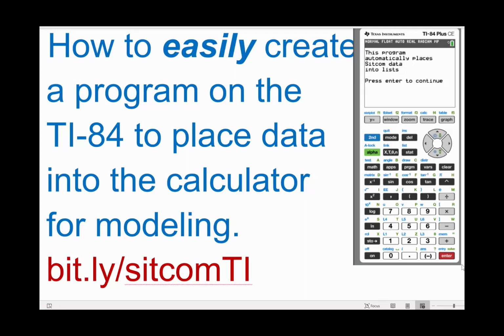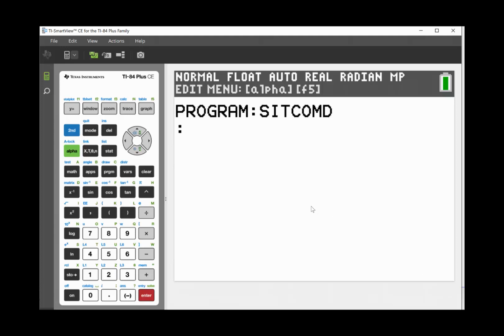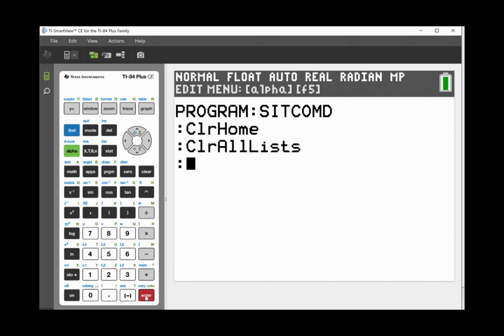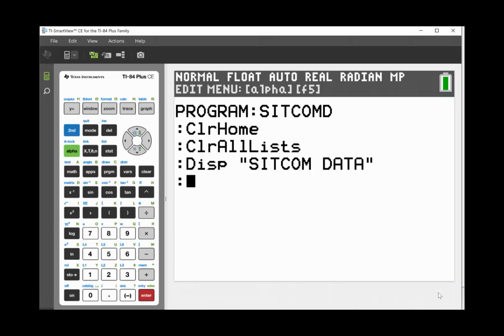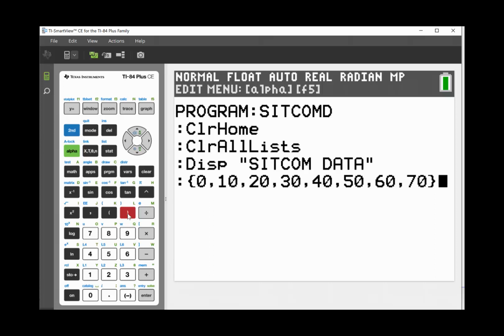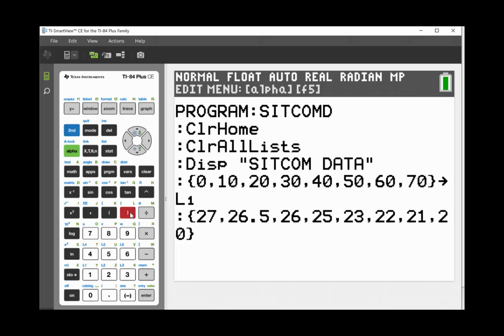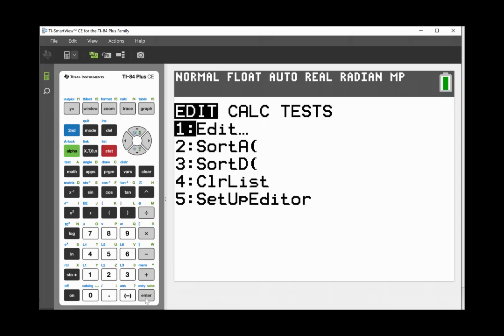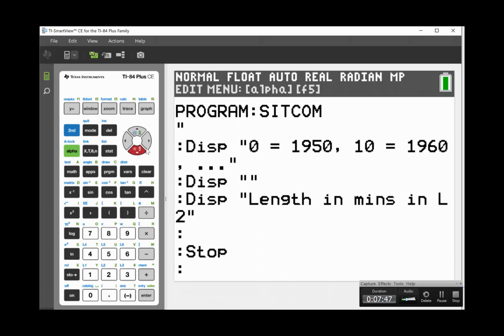Program data into TI 84 easily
Short video shows how to create a program that automatically loads data into the lists of the TI-83, TI-84, or TI-84 CE graphing calculator. Very easy.